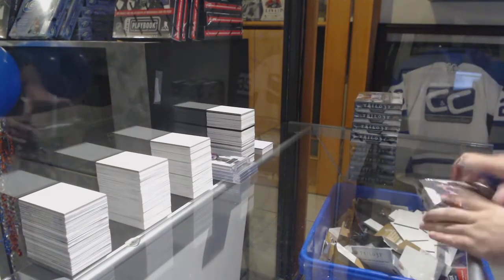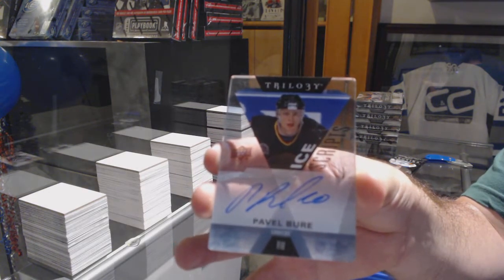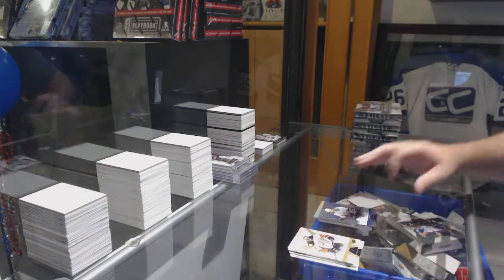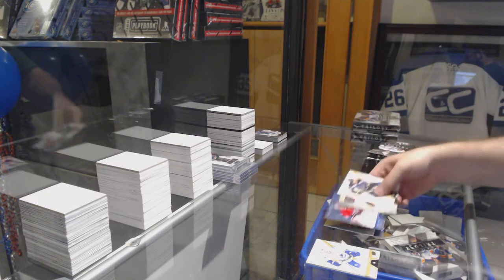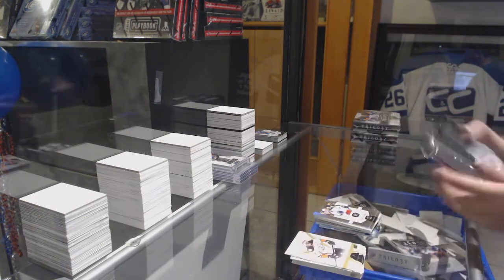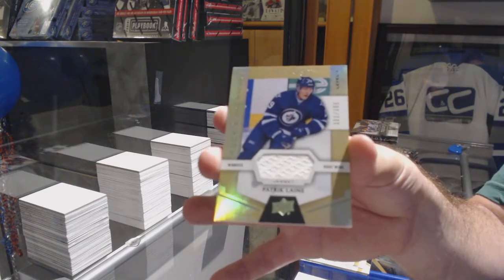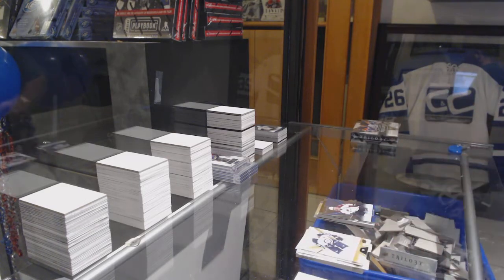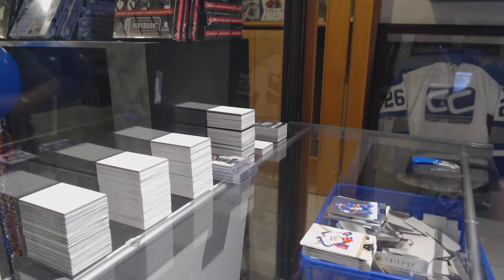Craigdouglas' 16-17 Upper Deck Trilogy Hockey 5 Box Break